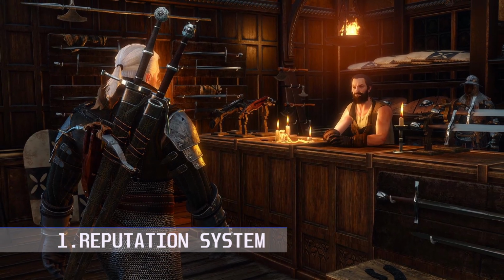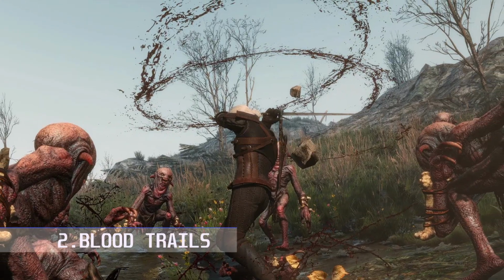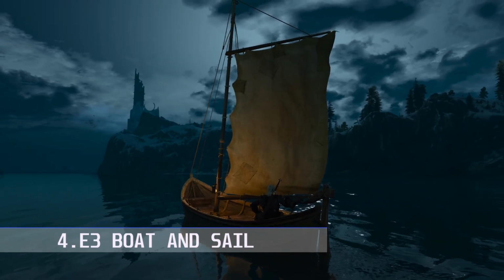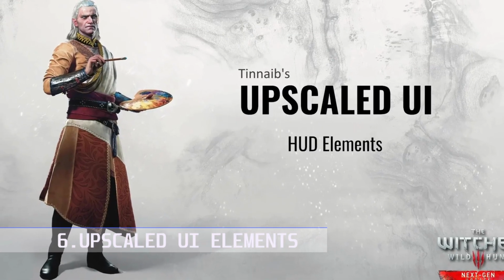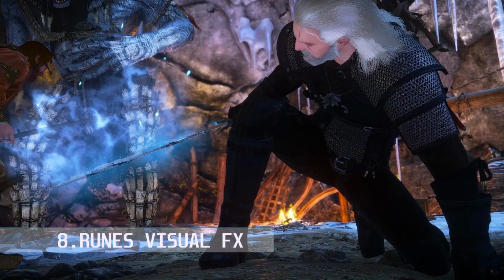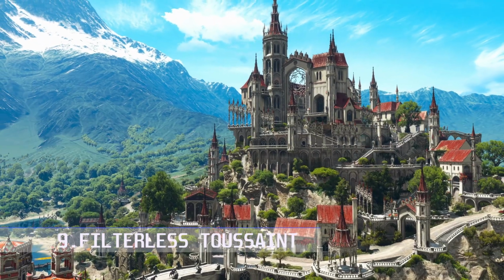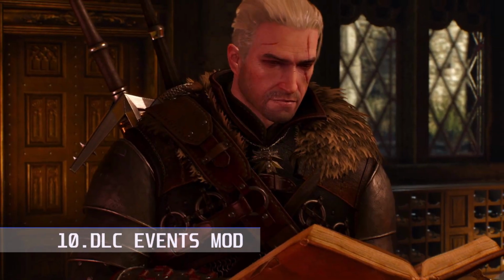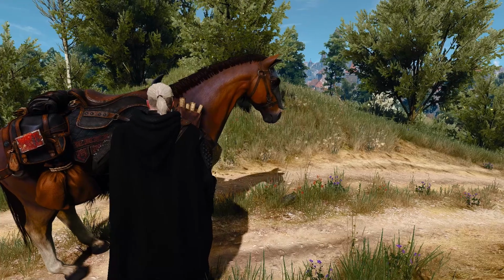Top 10 Witcher 3 Mods for a More Immersive Experience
Here are some amazing Witcher 3 mods that every Witcher 3 player should try to add more realism and immersion to their game. There are few bonus mods at the end too.

⌚️Timestamps:

00:00 Intro
00:16 Reputation System
01:25 Blood Trails
02:08 Elysium Grass Mod
02:52 E3 Boat and Sail Mod
03:22 Novigradian Armor Set
04:13 Upscaled UI - HUD Elements
04:28 Complete Animations REDUX
05:26 Rune Visual FX
06:51 Filterless Toussaint
08:21 DLC Events Mod
09:01 Bonus Mods
09:22 Outro

Mod Links:

4. E3 Boat and Sail
6. Upscaled UI - HUD Elements